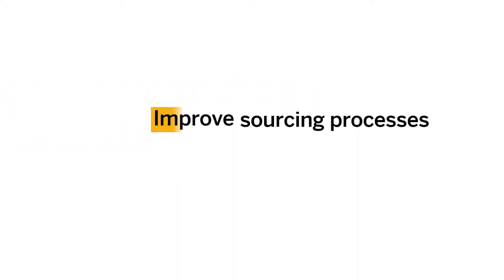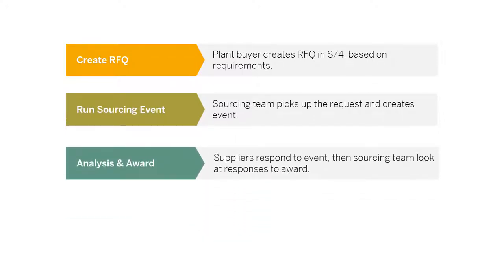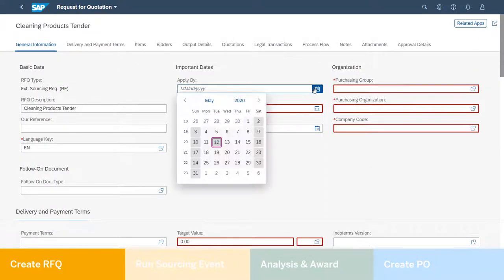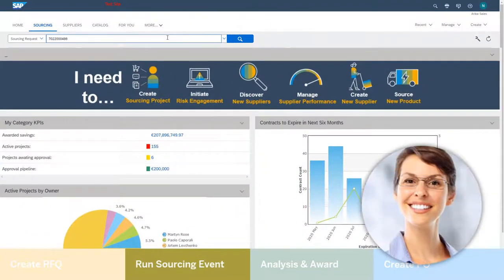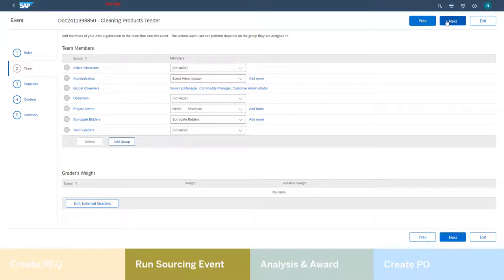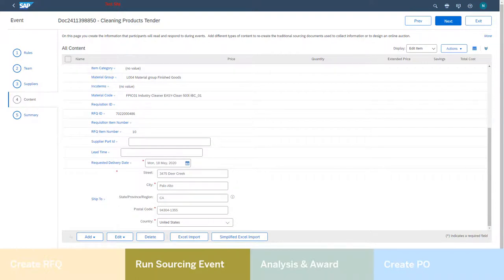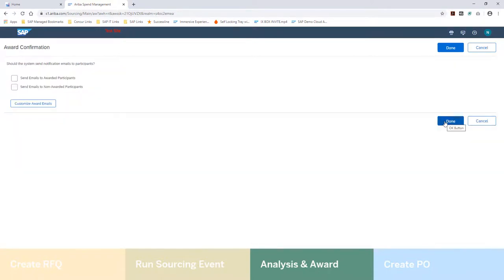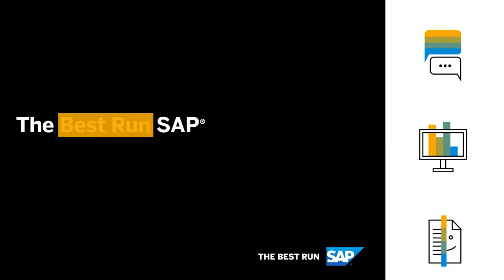Enhancing S4 HANA with Ariba Sourcing